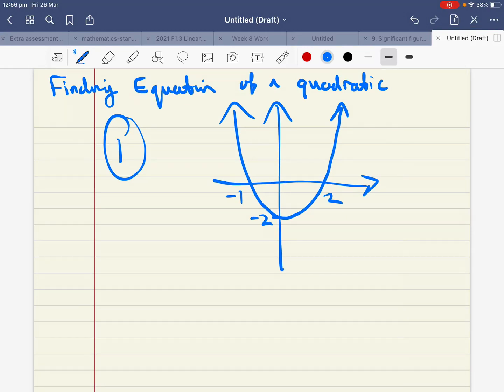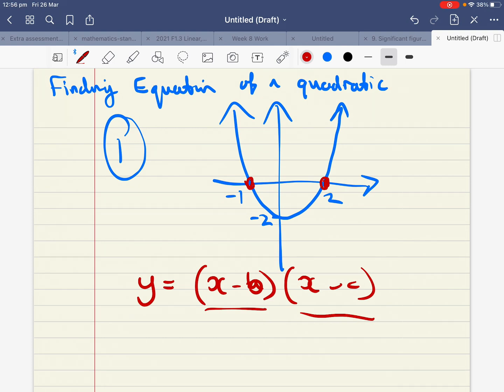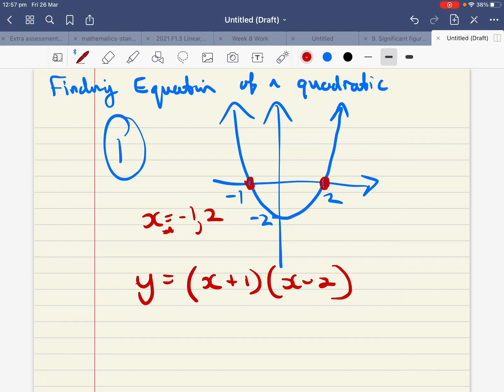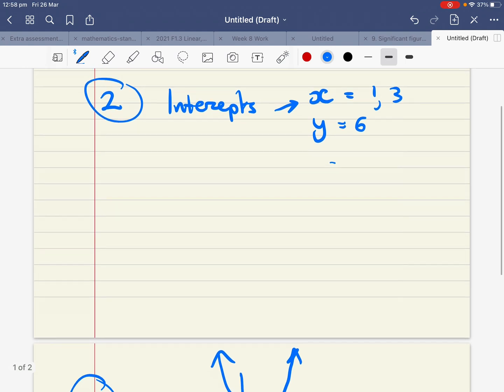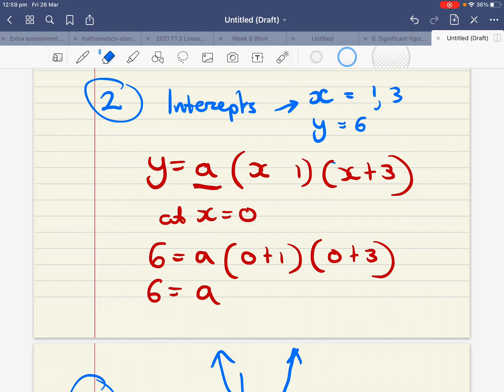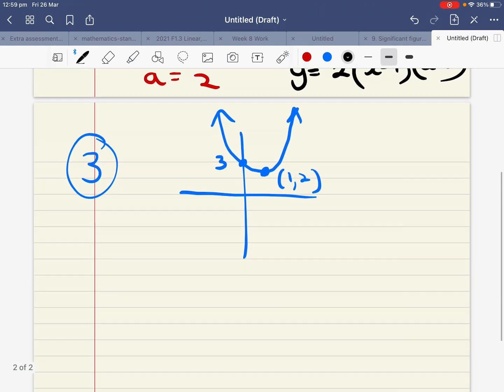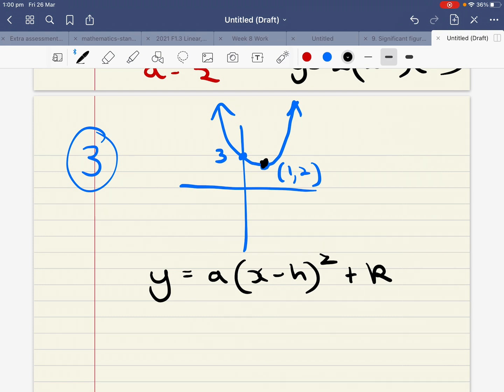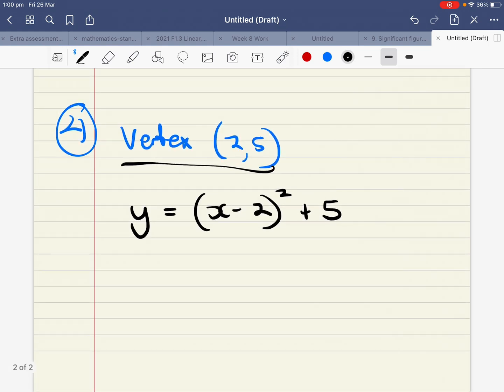Quadratic functions: finding the equation